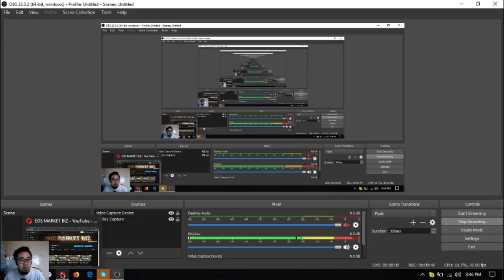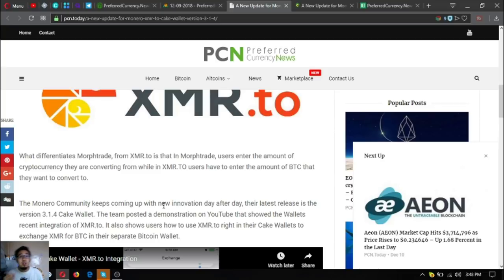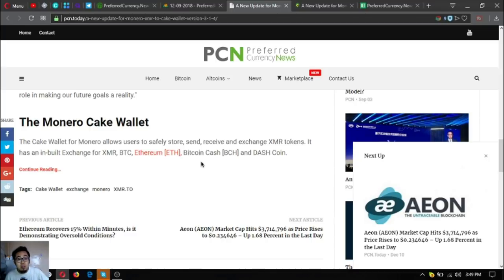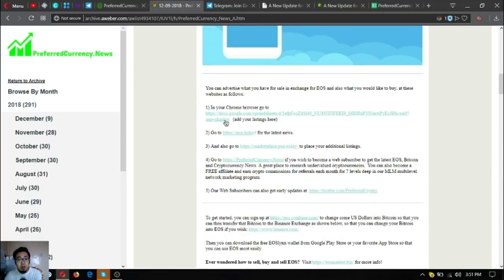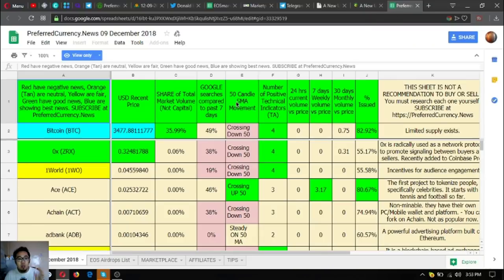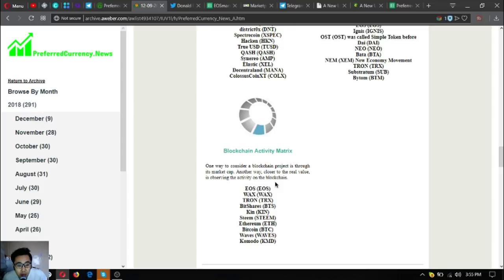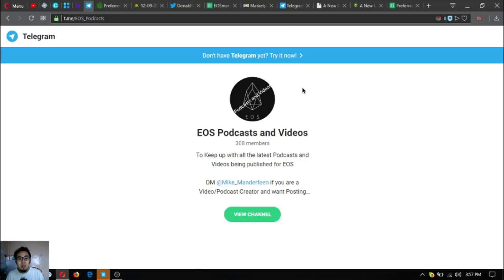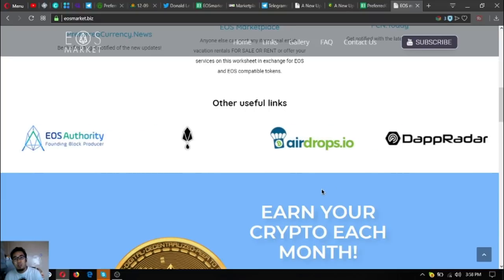PCN NEWS FOR MONERO, EOS, BITCOIN AND OTHER ALTCOINS! TO THE MOON? CRYPTO MASS ADOPTION! PCN!